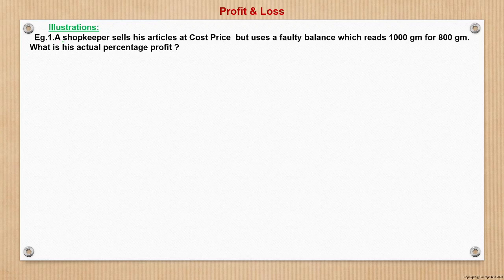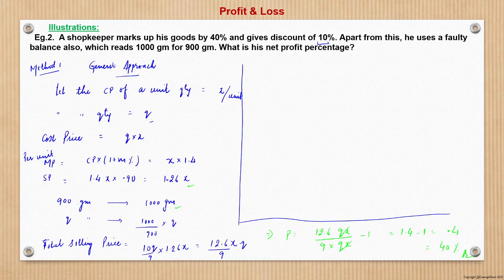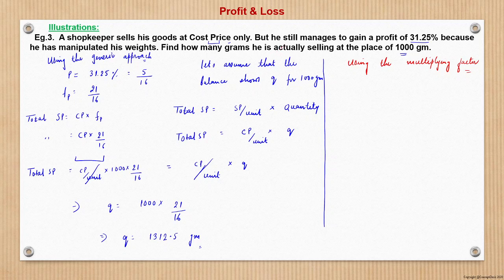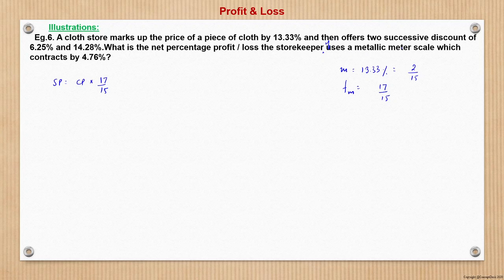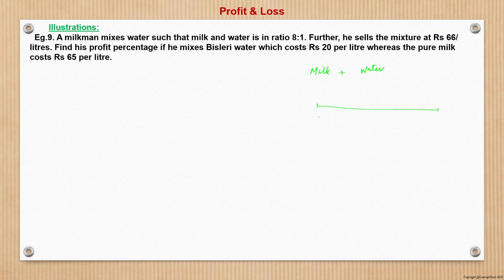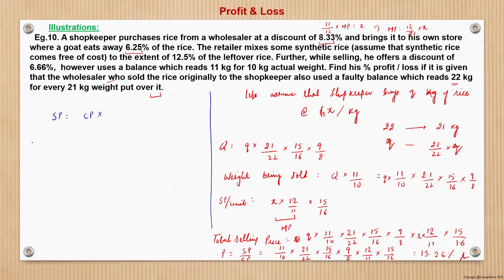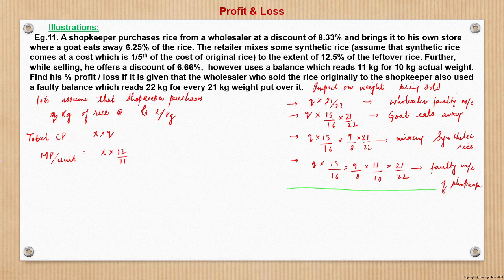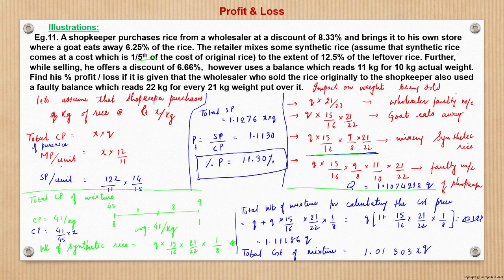Cases of cheating & dishonesty || Profit & Loss || Arithmetic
Hi aspirants,
In this video we have discussed the scenarios involving cheating and dishonesty in  Profit & Loss with the help of various illustrations.
Do keep tuning into Concept Desk for further videos. Also, click on the below links for other topics: